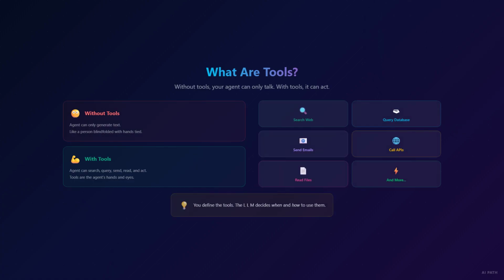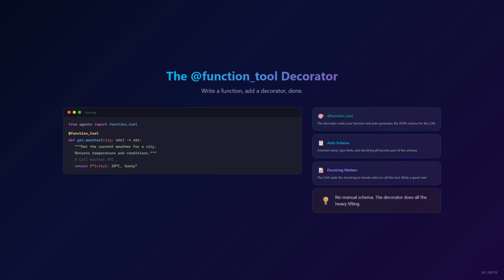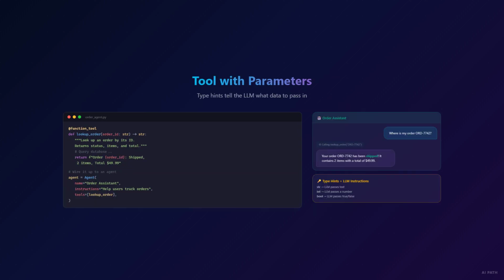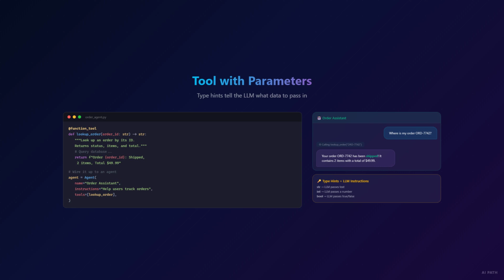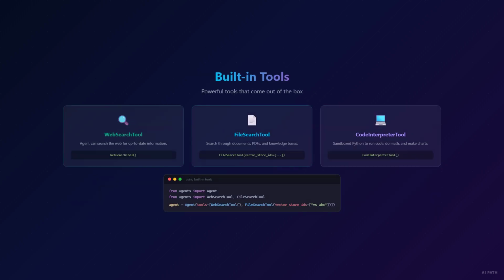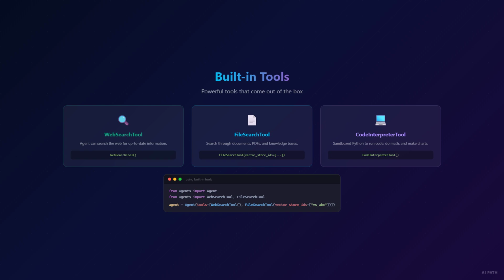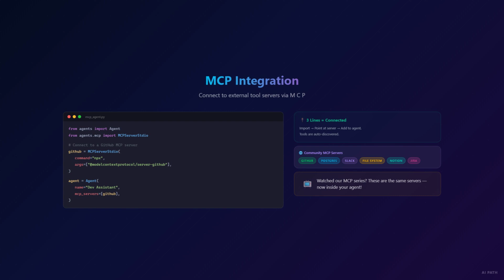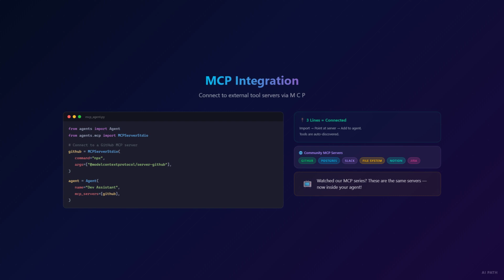Tools & Function Calling — Give Your Agent Superpowers | Agents SDK Series Ep.4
Give your AI agent the ability to DO things! Learn tools, function calling, and MCP integration.

What you'll learn:
- The @function_tool decorator
- Tools with parameters and type hints
- Async tools with shared context
- Built-in tools: WebSearch, FileSearch, CodeInterpreter
- MCP integration for external tool servers